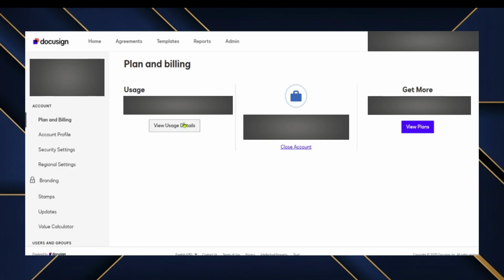How to Cancel Docusign Subscription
Learn how to cancel your DocuSign subscription and close your account in this direct, step-by-step tutorial. This video guides you through navigating the DocuSign admin console, locating your billing settings, and completing the cancellation process to prevent future charges. We also discuss what happens to your documents after the account is downgraded or closed.